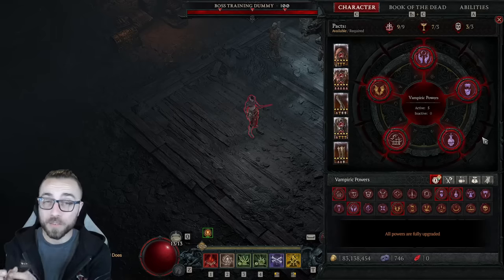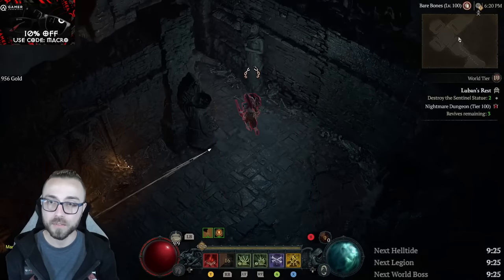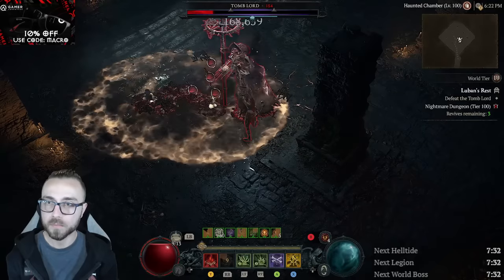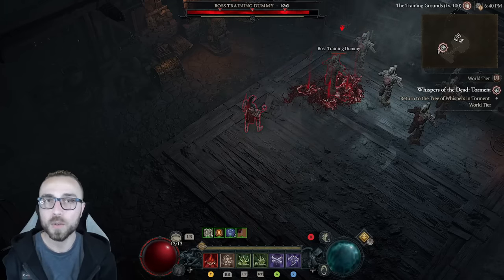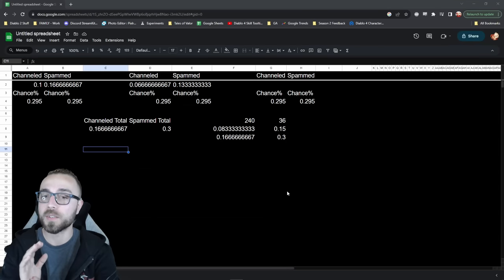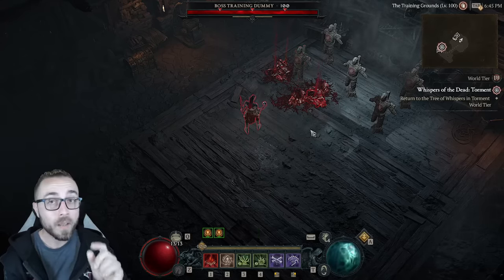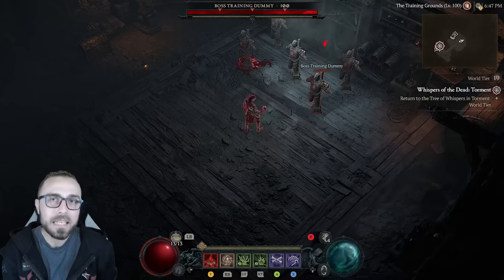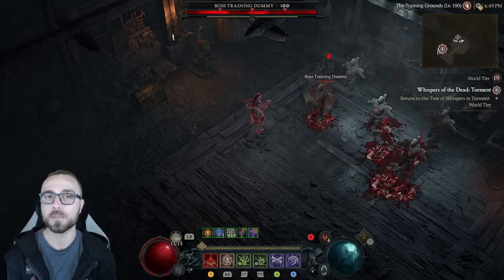New Necromancer Bugs Found... Decompose | Initial Breakdown and Explanation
Help relieve eye strain and get a better night's sleep with Gamer Advantage glasses.

Trying to optimize the Infinimist Necromancer even further has lead to a wild discovery about Decompose. Spamming the skill, instead of channeling, causes it to proc X'Fal's MILLIONS of damage twice as often. The only issue is that its damage cannot proc Hewed Flesh, making it useless for Boss kill speed and general farming. The problem here is that there's no reason why this shouldn't work, and if the bug were to be fixed, Decompose would become the strongest Necromancer generator skill in the game.

00:00 How Did We Get Here?
01:59 Why Use Decompose Over Reap?
03:58 Channel vs Spam
10:25 But Decompose is Bugged
13:16 Please Subscribe and Leave a Like